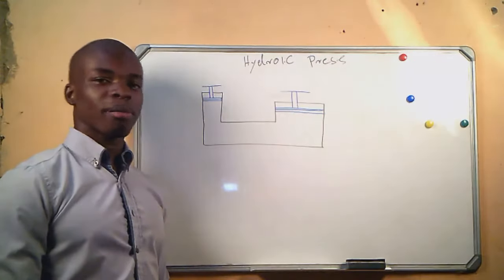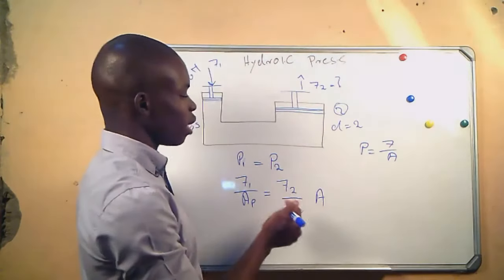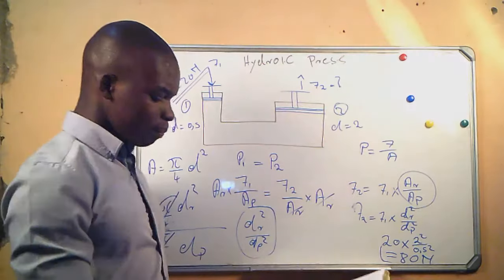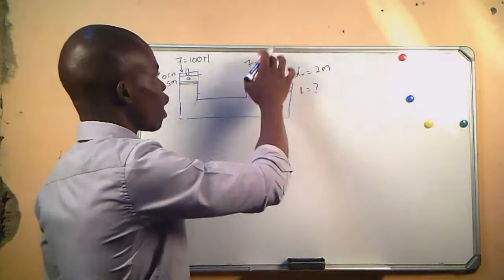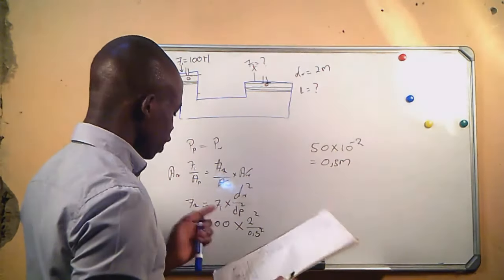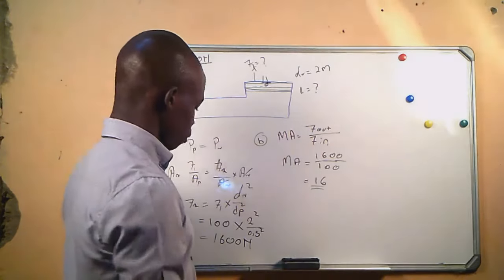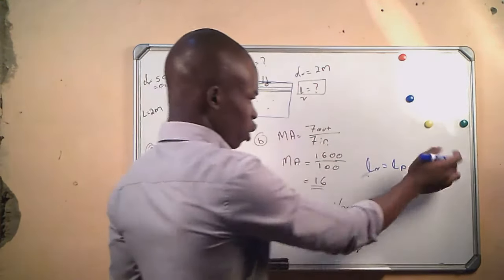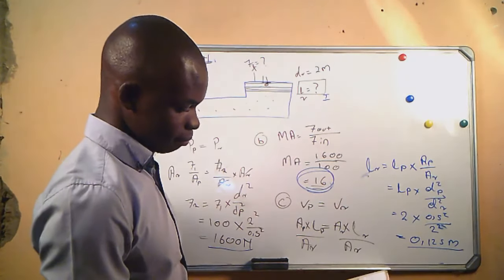HYDRAULIC PRESS (1 OF 2)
IN THIS VIDEO WE ARE LOOKING AT HYDRAULIC PRESS.